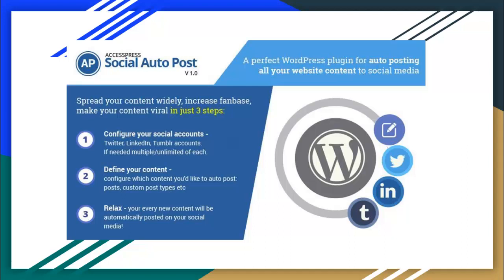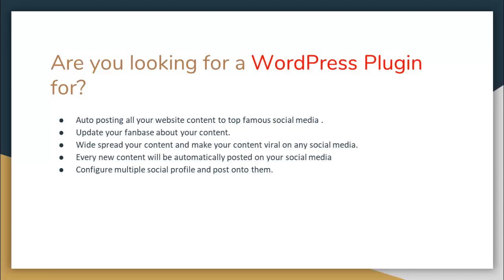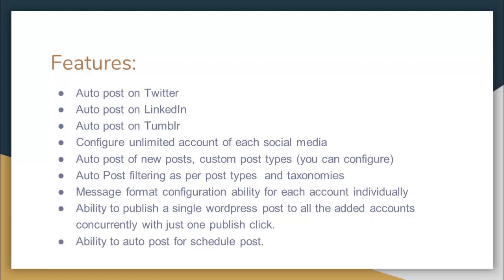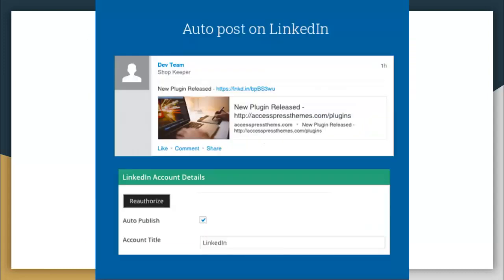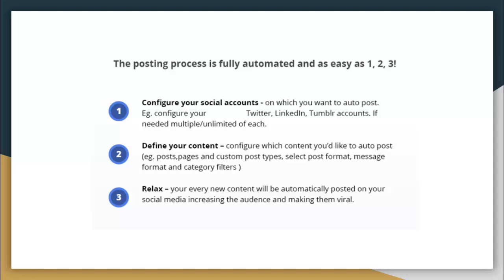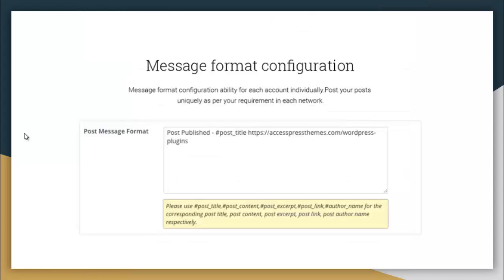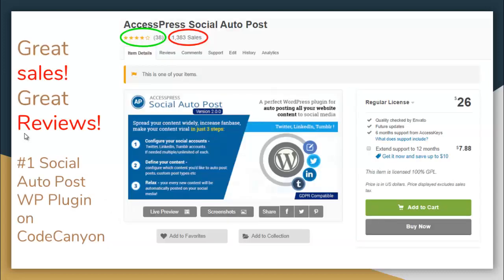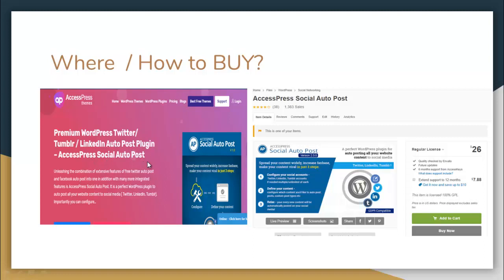AP Social Auto Post - All in one social auto post for WP | Facebook, Twitter, Insta auto post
The posting process is fully automated and as easy as 1, 2, 3!
1. Configure your social accounts on which you want to auto post. Eg. configure your Twitter, LinkedIn, Tumblr accounts. If needed multiple/unlimited of each.

2. Define your content - configure which content you’d like to auto post (eg. posts,pages and custom post types, select post format, message format and category filters )

3. Relax - your every new content will be automatically posted on your social media increasing the audence and making them viral.
Update your fanbase about your content, wide spread your content and make your content viral!

Configure unlimited account of each social media (Eg. you can auto post to more than one Twitter account)
Auto post of new posts, custom post types (you can configure)
Auto Post filtering as per post types  and taxonomies i.e you can enable auto post for certain post types or certain categories
Ability to shorten long URL into a tiny URL with bitly for twitter.
Ability to enable and disable each account
Logs available to track all your the auto posts to individual accounts
Post format selection ability for facebook account.You can post either simple text message or share your blog post.
Message format configuration ability for each account individually.Post your posts uniquely as per your requirement in each network.
Ability to publish a single wordpress post to all the added accounts concurrently with just one publish click.
Ability to enable and disable auto post in post screen so that you won’t need to go to plugin settings to disable Auto Post.
Ability to auto post for schedule post.
A clean & user friendly admin interface to manage everything with all the necessary steps described.
Works perfect for any post, page or custom post type created on your blog.
Translation ready

Please like our Facebook page to get the latest updates on all our themes/plugins:

6 premium WordPress themes well suited for all sort of websites. Professional, well coded and highly configurable themes for you.

55+ premium WordPress plugins of many different types. High user ratings, great quality and best sellers in CodeCanyon marketplace.

8Degree Themes offers 15+ free WordPress themes and 16+ premium WordPress themes  carefully crafted with creativity.